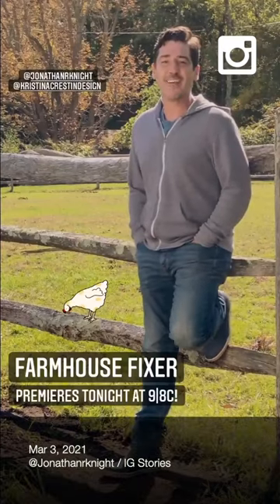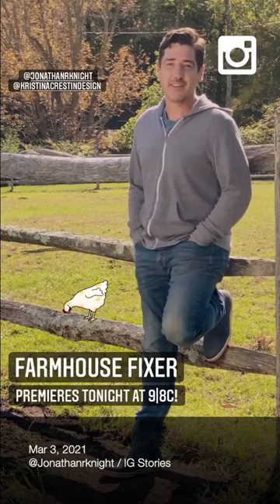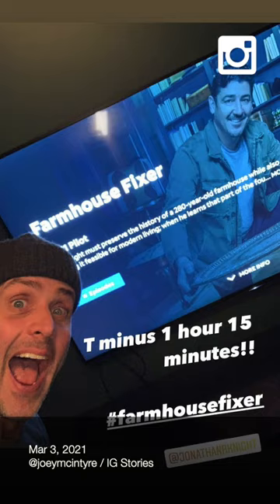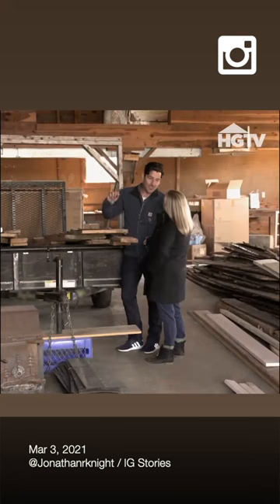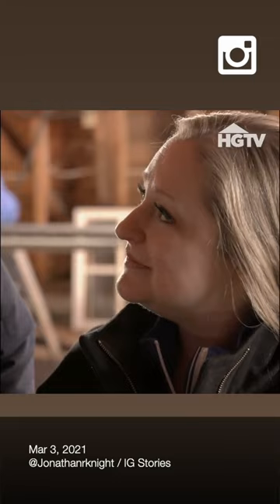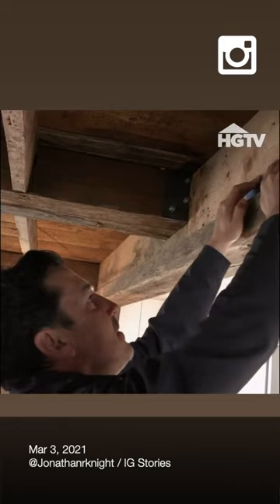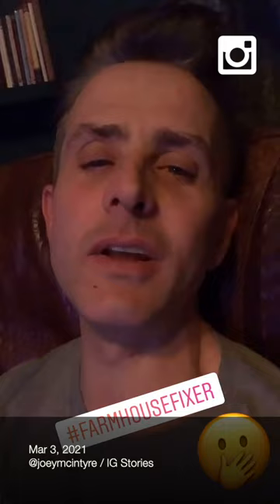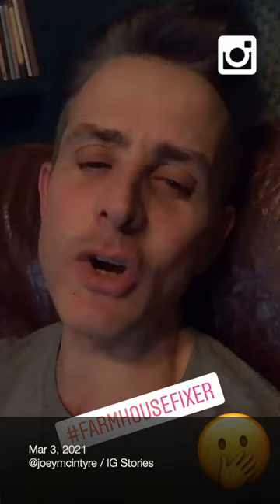Farmhouse Fixer (S1E1) Preview and IG Stories | Jon Knight & Joe Mac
Here's a preview of Farmhouse Fixer S1E1, thanks to @JonathanRKnight on Instagram; plus! Joey McIntyre watching the episode.